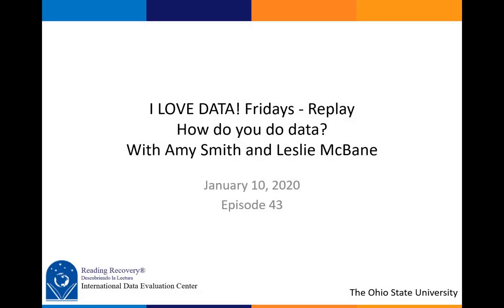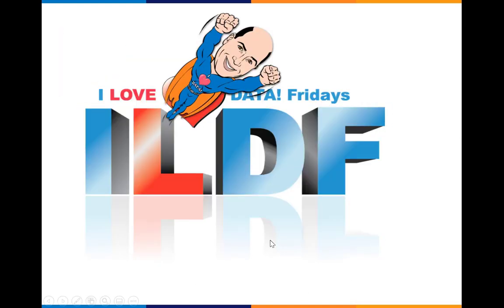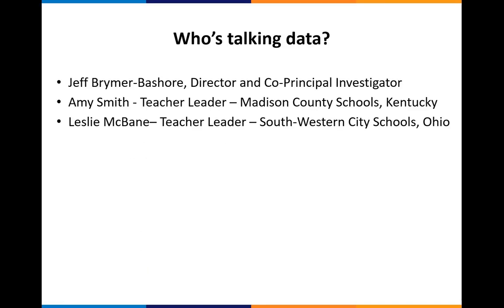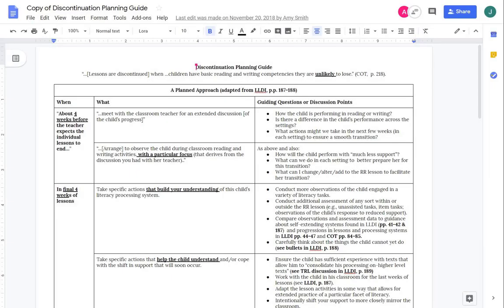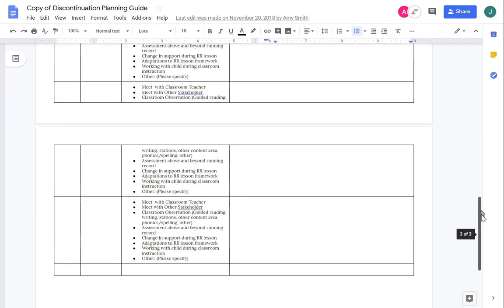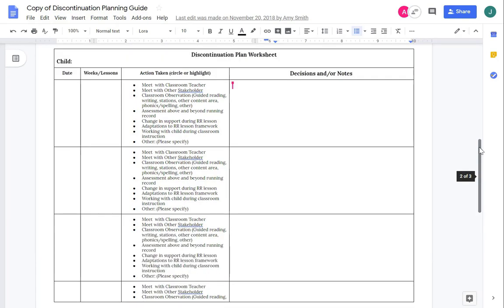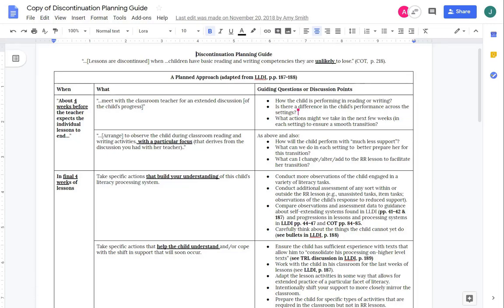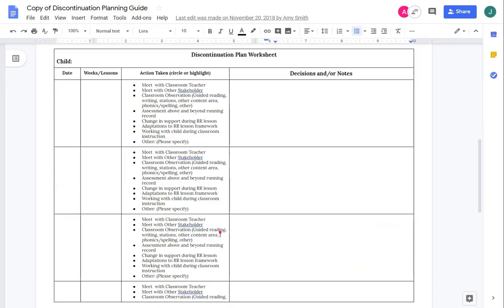ILDF - REPLAY - Preparing Children to Return to the Classroom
Hey there data lovers! In this episode of I LOVE DATA! Fridays we have a REPLAY How do you do data? with Teacher Leaders Amy Smith and Leslie McBane. They discuss the challenge of preparing students to transition out of Reading Recovery lessons and some action steps they've taken to support their teachers in this effort. Specifically, they share a Discontinuation Planning Guide Amy developed to help teachers better understand and enact the breadth of guidance in Literacy Lessons Designed for Individuals; specifically, when to initiate the process, how/when and where to document actions taken, opportunities to observe and assess students across instructional settings and other actions they might take along the way. Both Teacher Leaders share ways they've worked with teachers to support them in building rationales for adapting lessons and defining specific adaptations that reflect student needs. They also share points of difficulty or confusion around discontinuation and how they've addressed them. Amy and Leslie emphasize the importance of Teacher Leaders empowering teachers to make the most responsive decisions for students throughout a child's program including opportunities Reading Recovery Teachers have to work with their students outside of lessons to facilitate transition. Enjoy and we’ll talk data to you later!